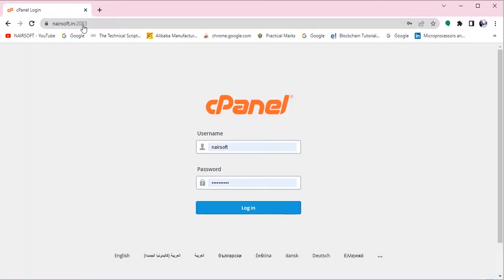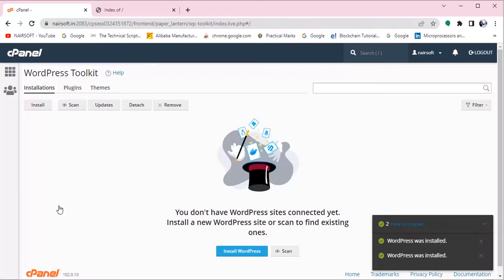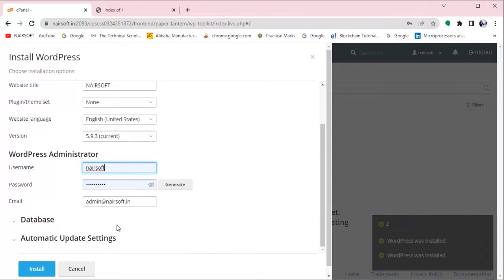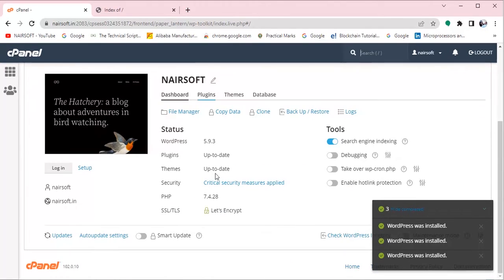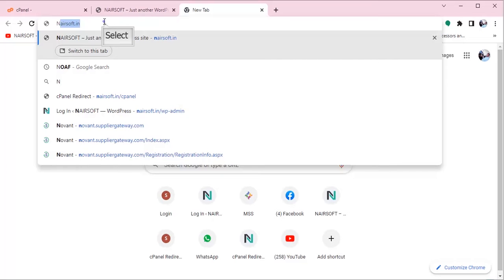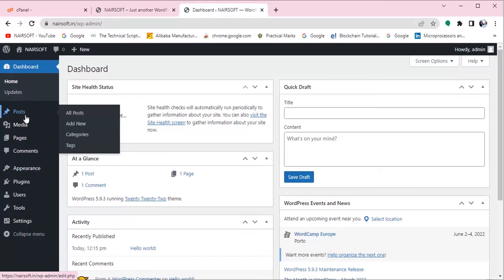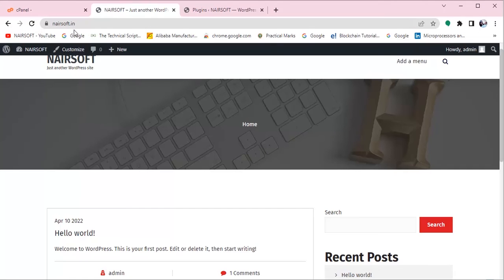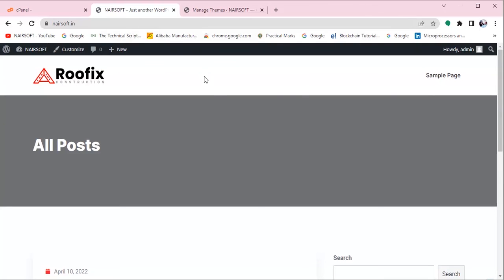How To Make a Website With WordPress (Beginners Tutorial) Part 1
How To Make a Website With WordPress  Getting started, basics. Installing WordPress and Activating Theme